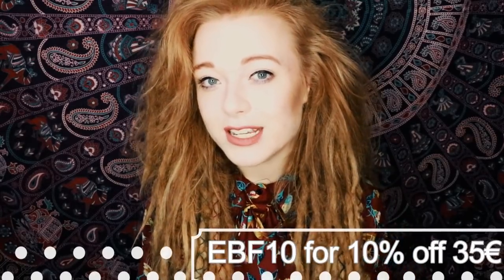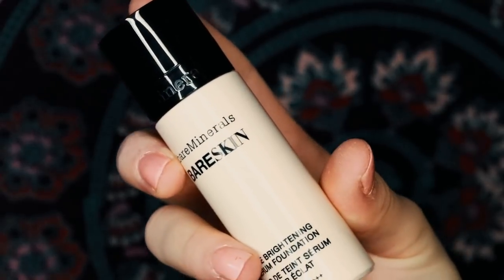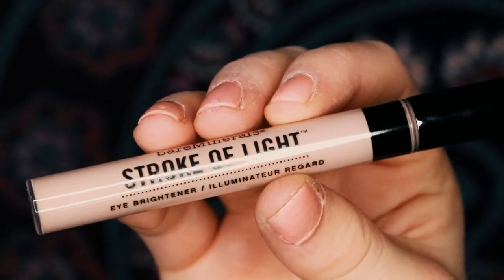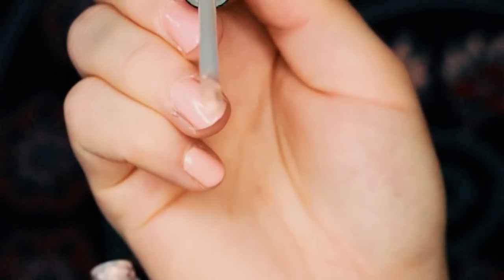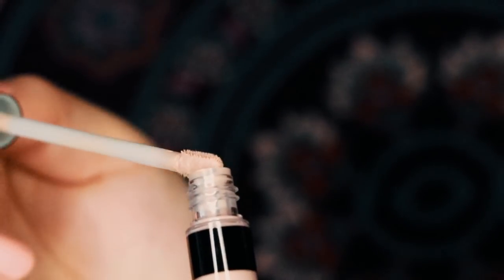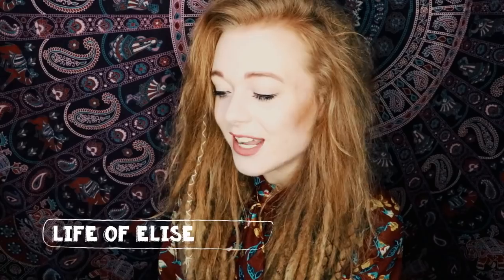Cruelty Free Make Up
Cruelty free make up haul and review. Includes an amazing matte liquid lipstick, and my favorite mascara. I hope that you enjoy it!

Hello my name is Elise and I am 22 years old.
I live in Denmark and was born here.
I've been a dreadhead for a little less than three years.
I love fashion, decorating, thrifting, plants, nature, music and much more.